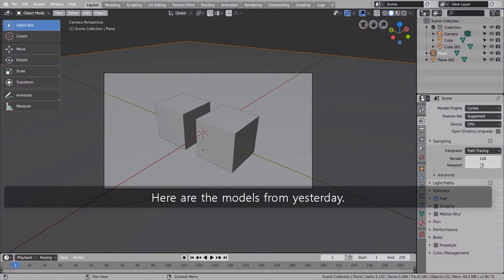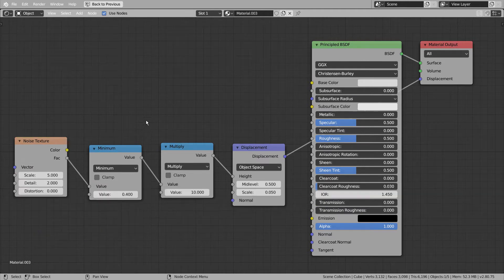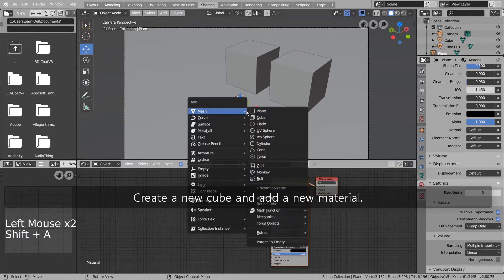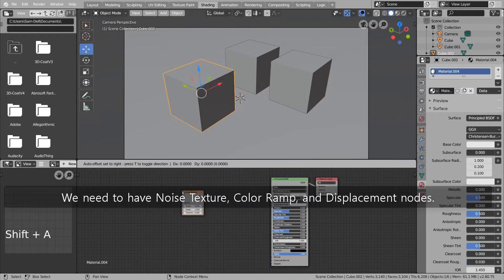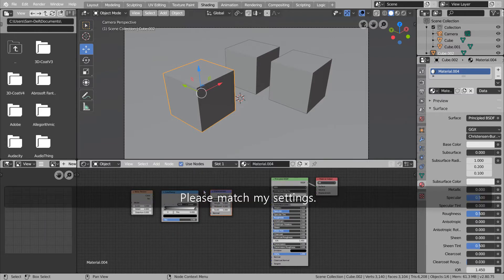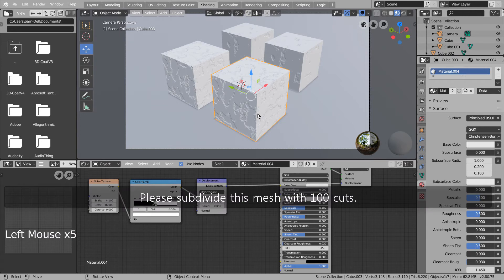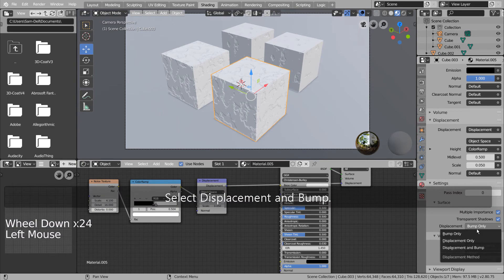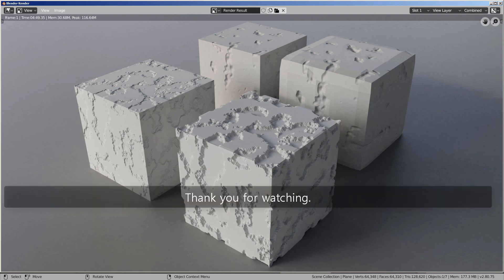Concrete wear and tear V2 - Blender Tutorial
In this tutorial, we'll learn how to apply a better concrete wear and tear look by only using the Node Editor.